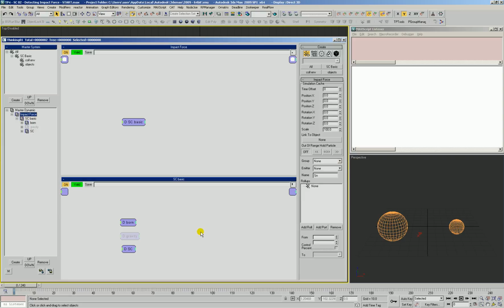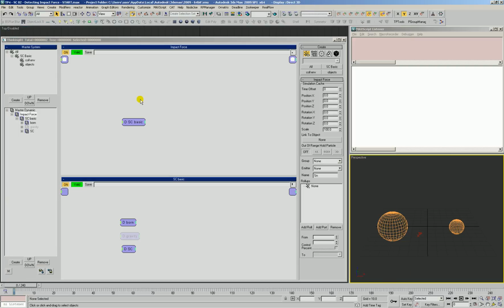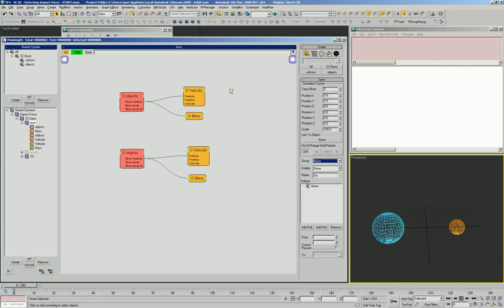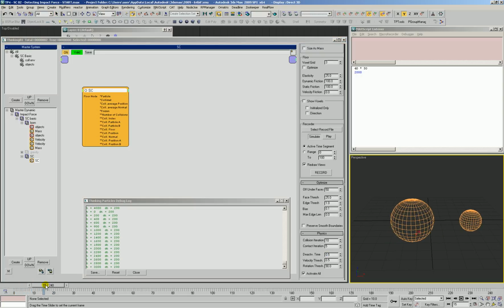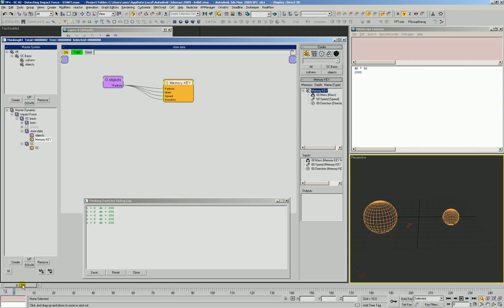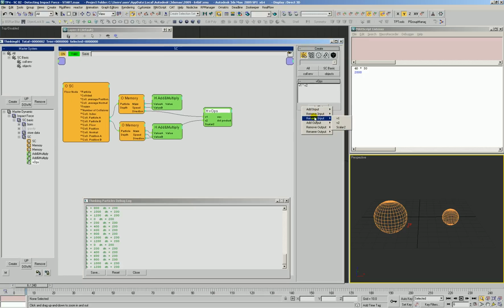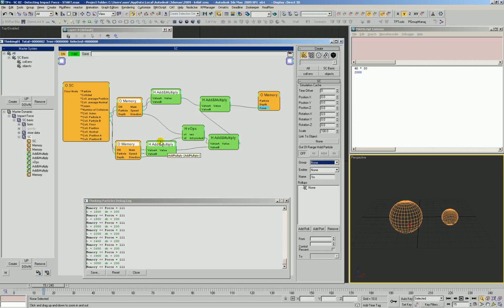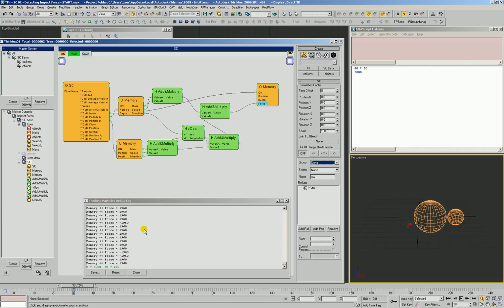TP4 SC 02 Detecting Impact Force